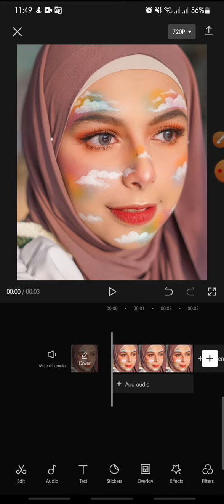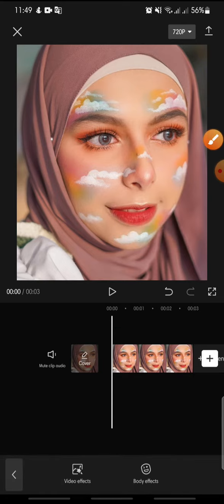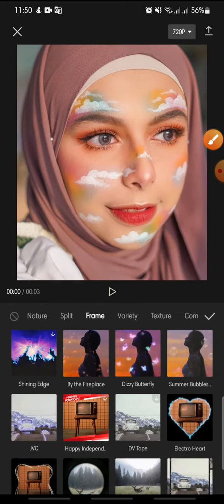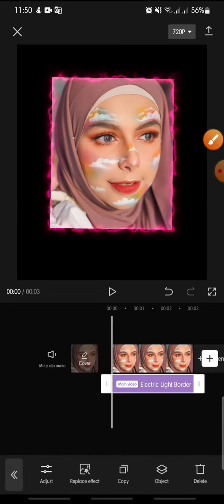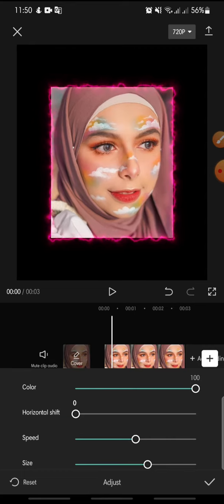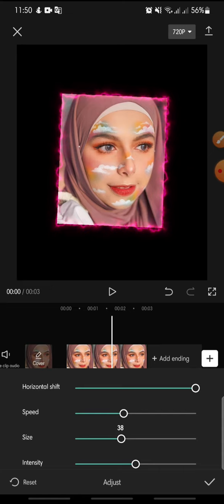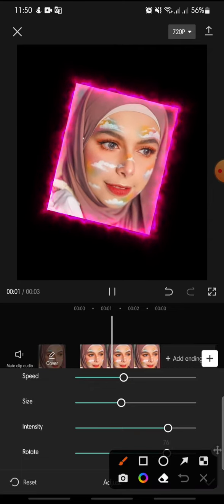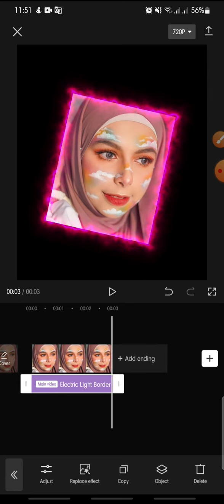Electric Light Border Effect On CapCut Apps | NEW UPDATE August 2022